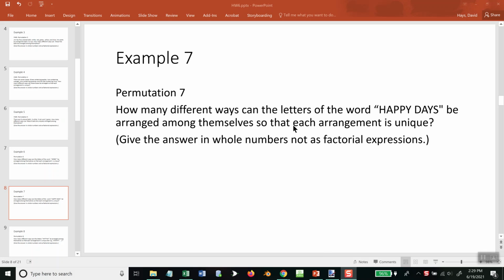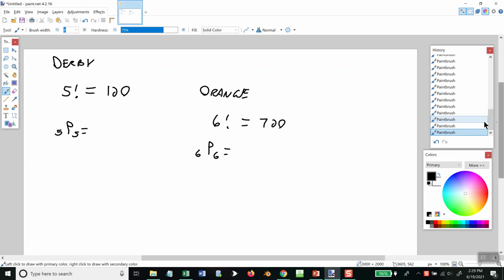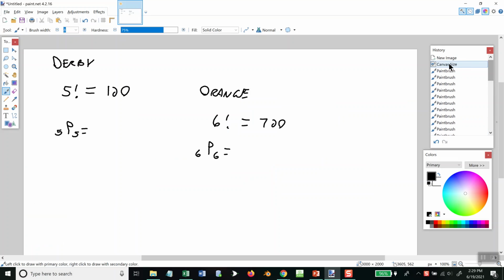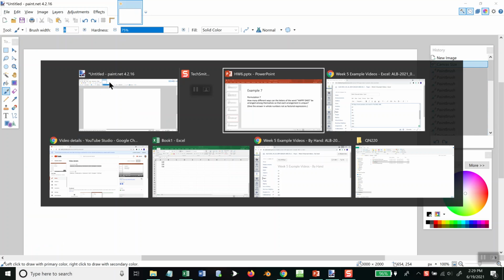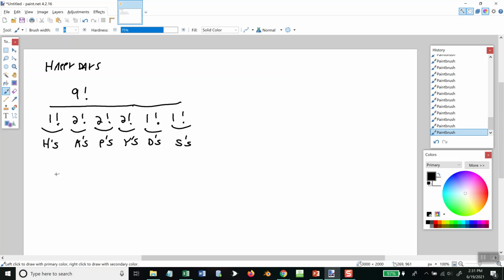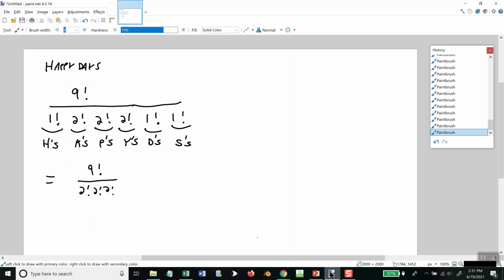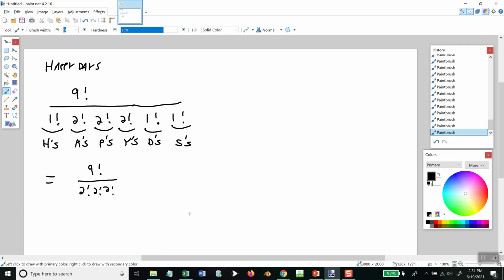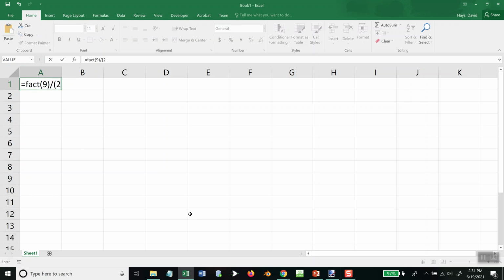Statistics - Combinatorics - Homework - Unit 5 - Example 7 - By Excel